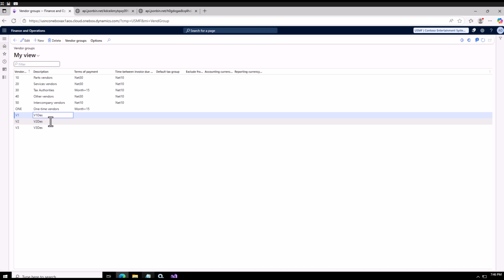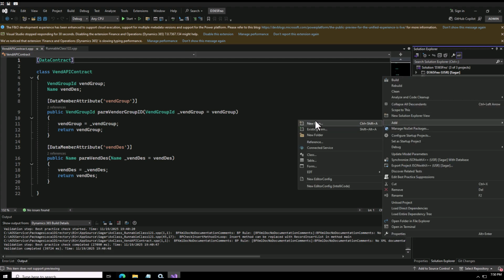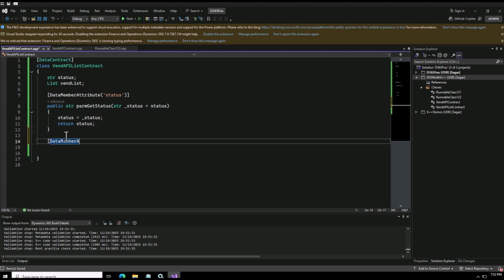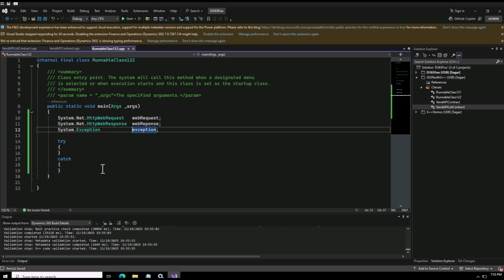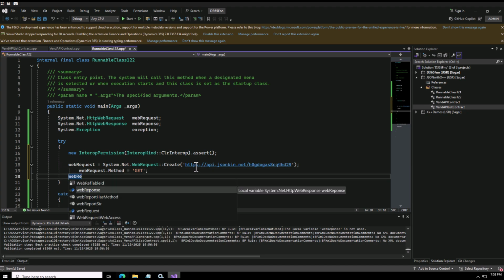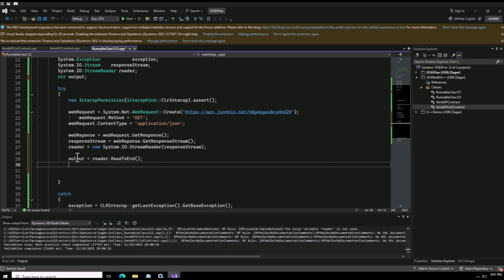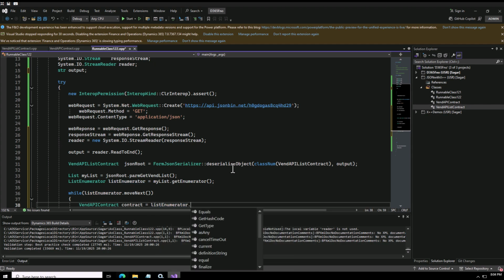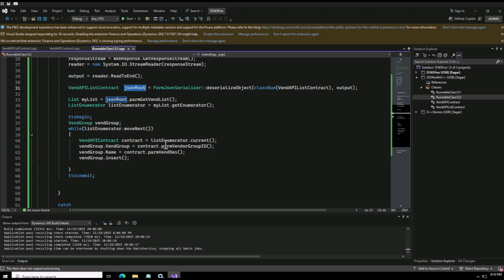X++ JSON Masterclass! Real-World API Example in D365 F&O | Part 2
This is Part 2 of the API Integration Series🔥
In this video, we go beyond the basics and learn how to read real, complex JSON structure from an API in D365 F&O using X++.

Agar aap live API use kar rahe ho, to JSON simple nahi hota — nested objects, arrays, properties, deep structures…
In this video, hum pura breakdown karenge:

✔ How to call an external API from X++
✔ How to read JSON using System.Text.Json, JsonObject, JsonArray
✔ How to handle nested JSON objects
✔ How to map JSON → X++ table → store data
✔ How to debug API responses
✔ Industry-level best practices for JSON parsing
✔ Clean and reusable X++ code for all future API work

🎯 Ideal For:

✔ D365 Technical Consultants
✔ X++ Developers
✔ Integration Engineers
✔ Anyone doing API integrations in D365 F&O

🔥 FULL practical demo included — no theory, only hardcore coding!

d365fo
d365 finance and operations
d365 api integration
d365 json parsing
x++ json parsing
d365 rest api
call api in d365
d365 integration tutorial
d365 fno x++
d365 developers
msdyn365
learn x++
d365 api response handling
d365 complex json
jsonobject x++
jsonarray x++
d365 integration step by step
d365 real project tutorial
d365 technical training
d365 x++ tutorial